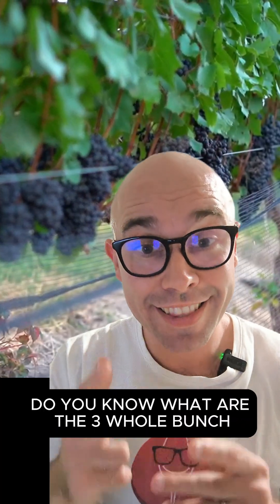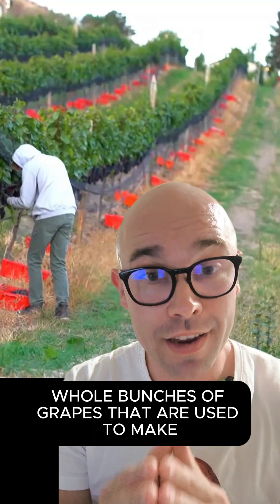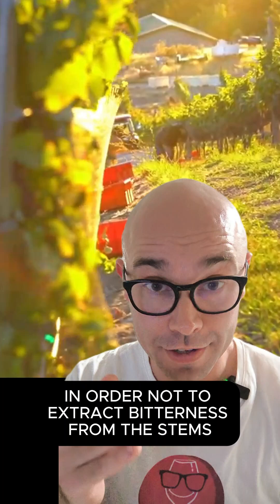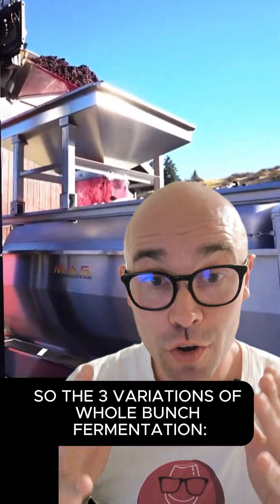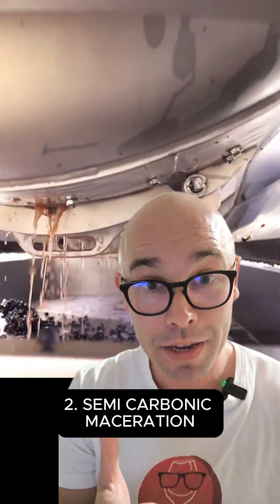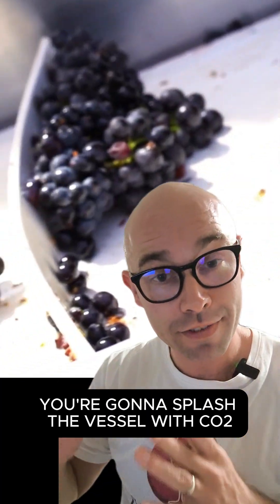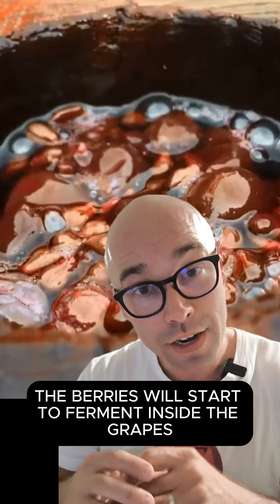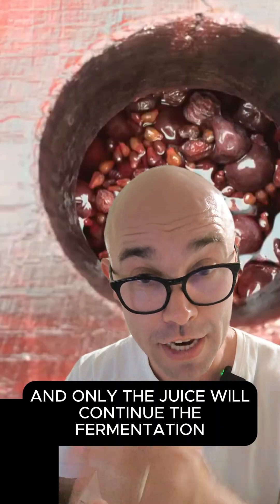Whole Bunch Fermentation - part #1 I WSET Level 3 in Wines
What Are the 3 Whole Bunch Fermentation Methods in Red Wine?
Let’s break it down — Whole bunch fermentation uses uncrushed, hand-harvested grape clusters to create an oxygen-free environment where magic happens inside the berry itself.

Two key things occur:
1️⃣ Intracellular fermentation (yes, fermentation inside the grape!)
2️⃣ Flavor development – think banana, kirsch, bubblegum 🎈

The 3 main techniques:
✅ Full Carbonic Maceration – CO₂-filled tank, no crushing, fruity & low-tannin wines
✅ Semi-Carbonic Maceration – grapes crushed under their own weight, mix of carbonic and yeast fermentation
✅ Whole Bunch + Crushed Grapes – classic mix for added complexity

Need help studing and passing the chalenging WSET Level 3 in Wines??
🎓 Join our WSET Level 3 Study & Support Program — focused, motivating, and built to help you succeed with confidence

Let’s simplify wine, together. Stay Thirsty and Wise!